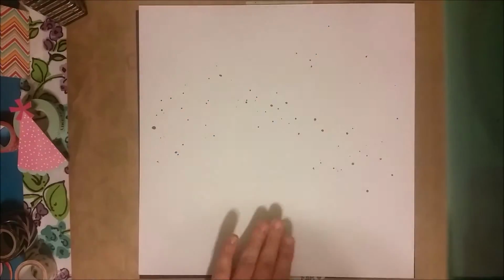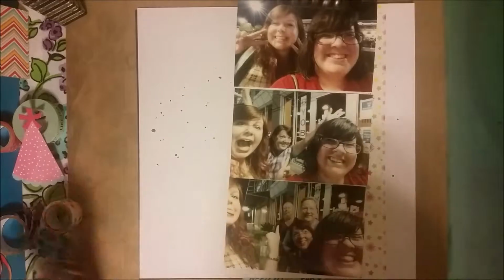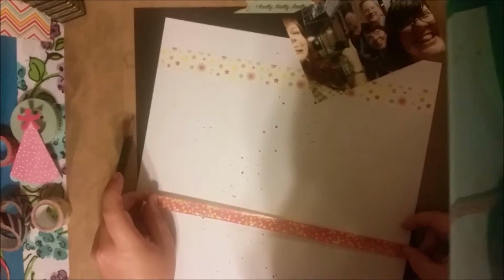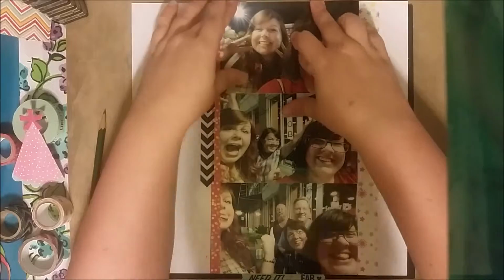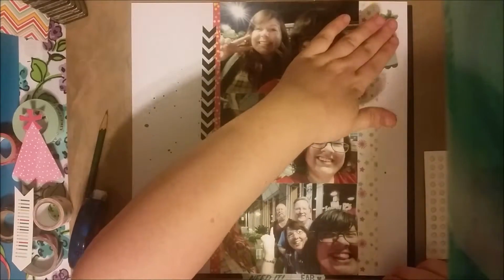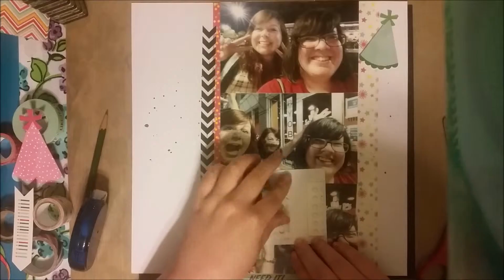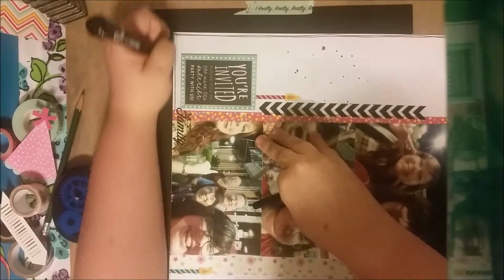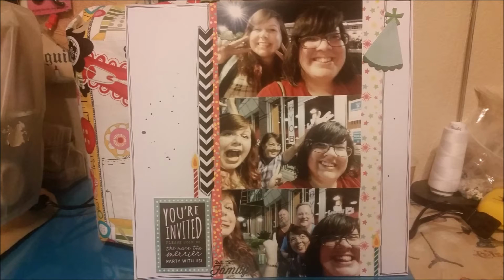Layout 3 - Birthday Party Page 3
This is the last page I have of my best friend's 27th birthday celebrations (ironic, considering tomorrow night starts the celebration of her 28th... oops.)  Used the same products as the last two videos with super tired 1a.m. narration like a boss.